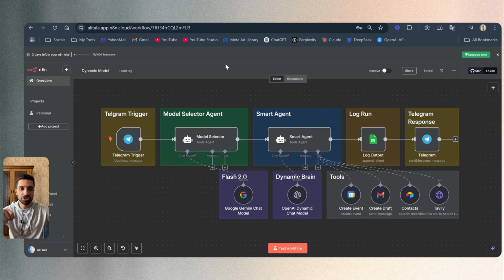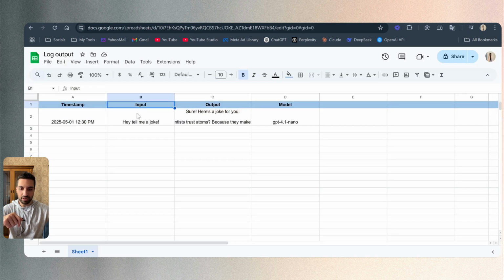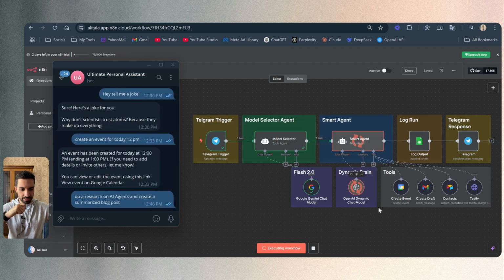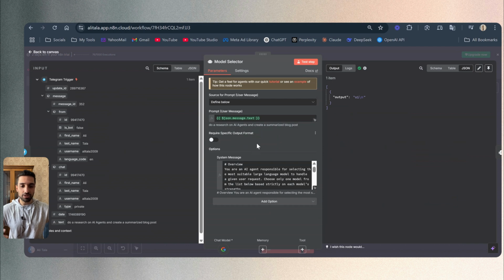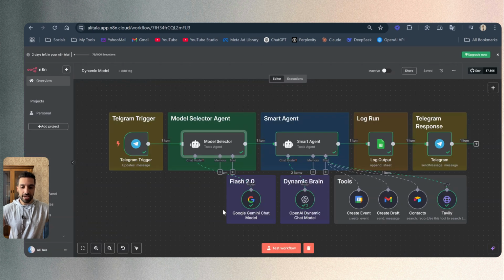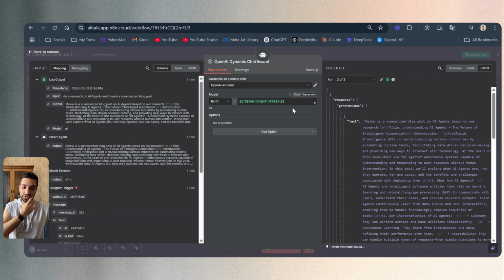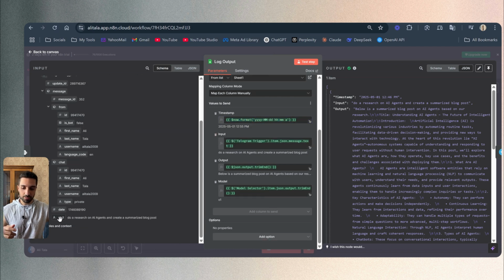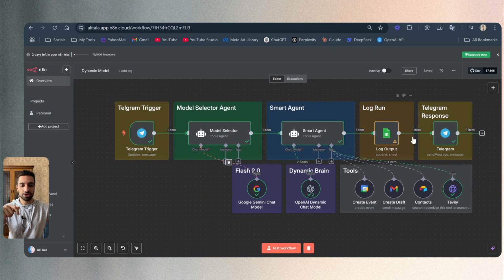Save 90% on AI Costs With Dynamic Model Selection | n8n Tutorial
🚧 Start building with n8n! (I get a small kickback if you sign up—thanks!)

In this video, I show you how to build a no-code AI agent in n8n that smartly selects the best language model for each task. Whether it’s a quick chat, deep research, or function calls, this system routes requests to the most efficient AI-saving you time and money while boosting quality.

Learn how to create this dynamic AI workflow with zero coding required!

TIMESTAMP
00:00 Live Demo
02:48 Model Selector Agent
04:15 Smart Agent
04:37 Dynamic Chat Model
05:20 Log Output
06:10 Telegram Respond
06:20 Wanna Join, Learn & Build?